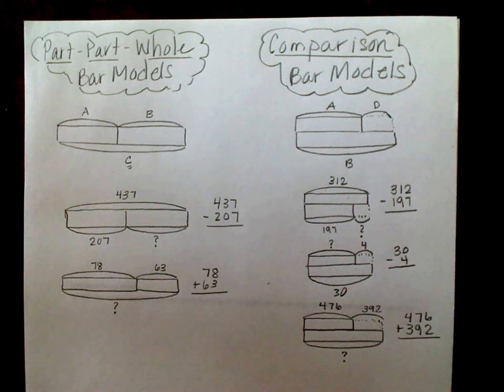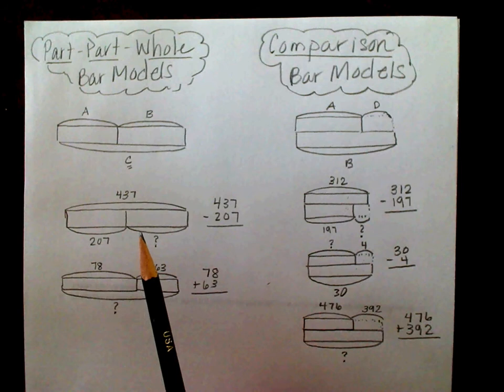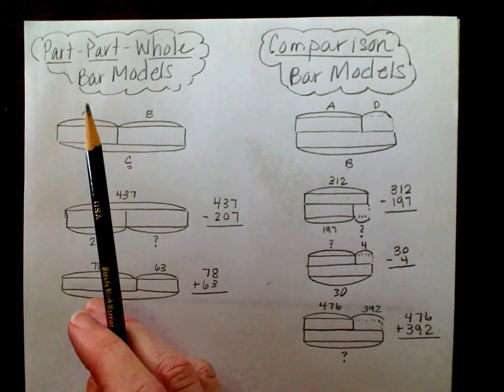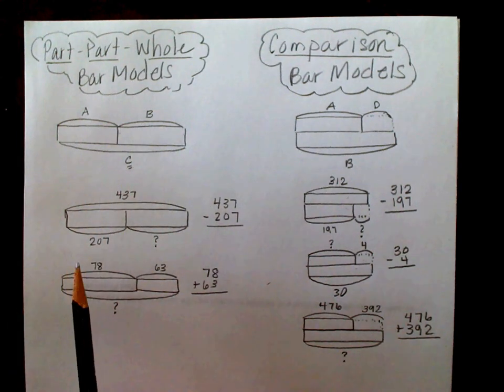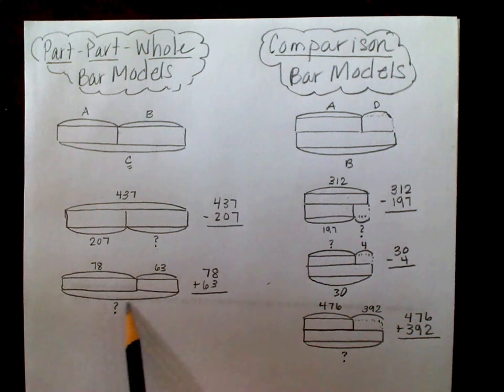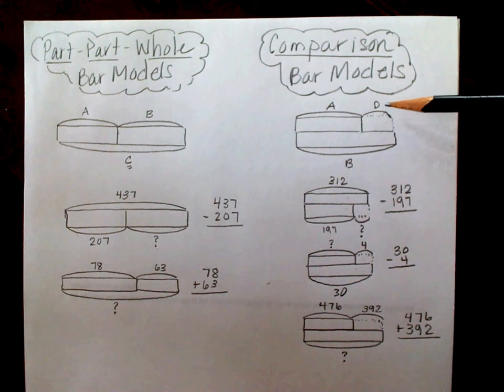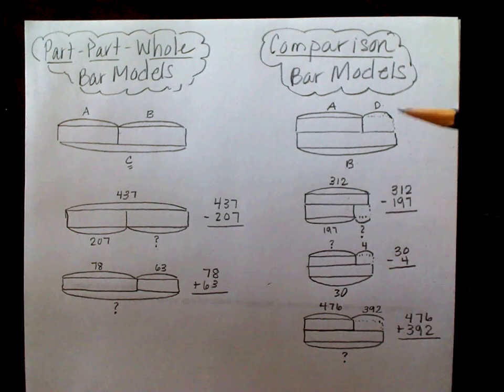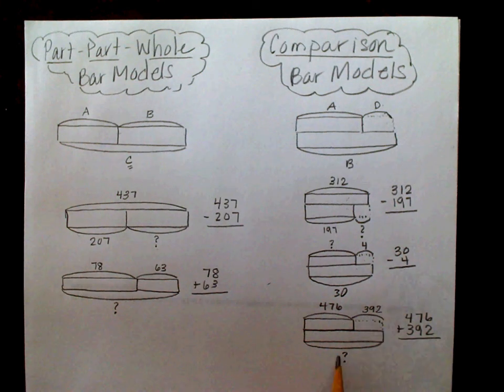bar model 1: overview for Par-Part-Whole and Comparison Bar Models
Learn the basics of Par-Part-Whole and Comparison Bar Models